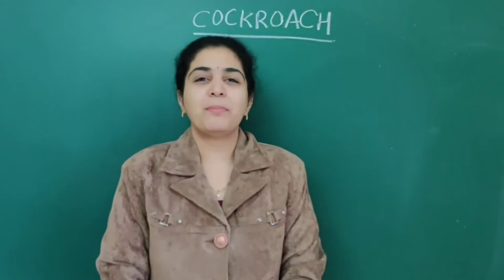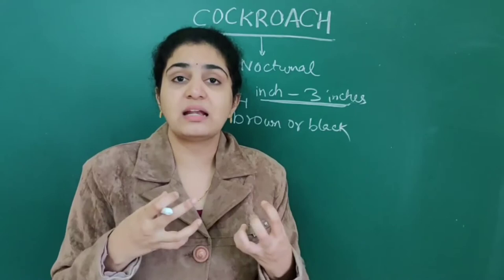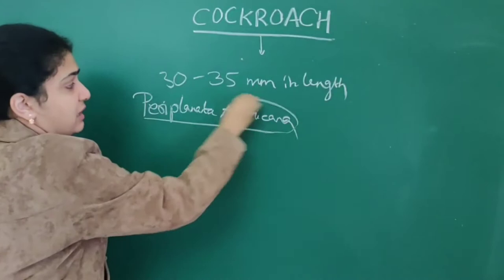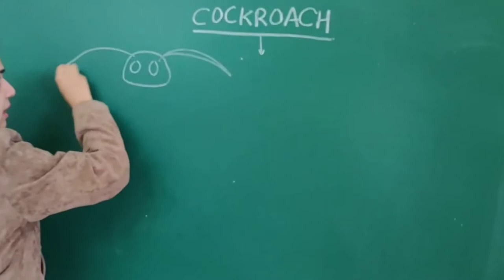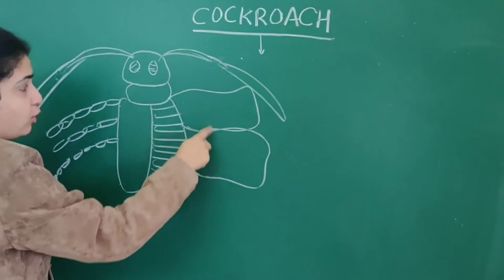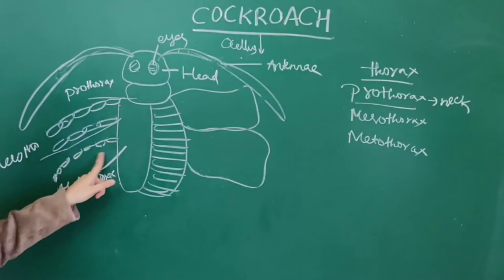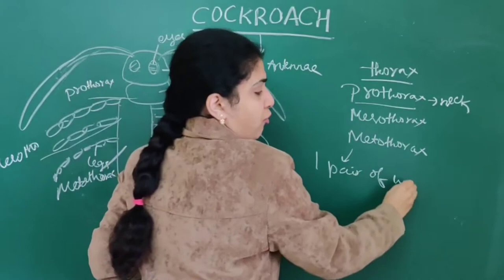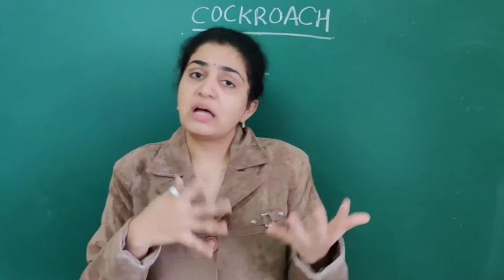Morphology of Cockroach L1 | DR. BHAVANA MA'AM | NEET & AIIMS preparation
Morphology of Cockroach L1